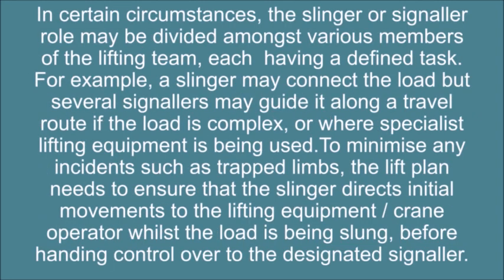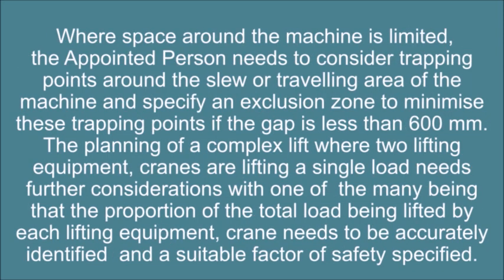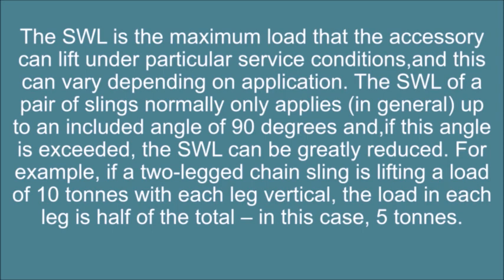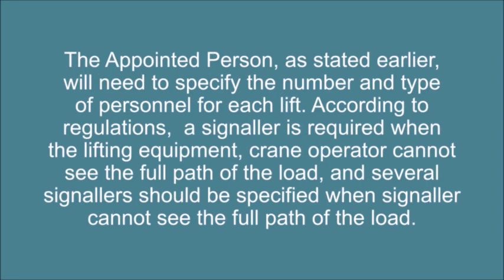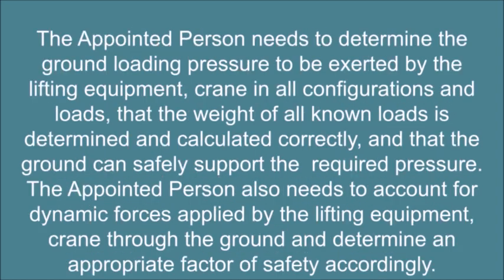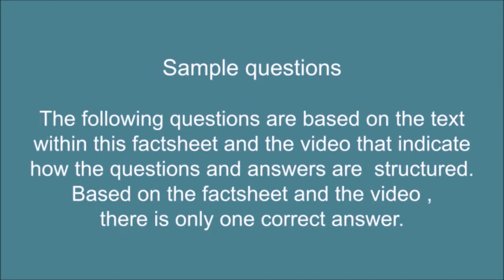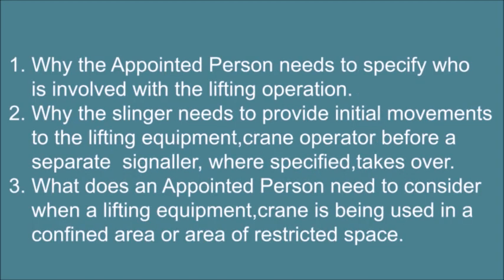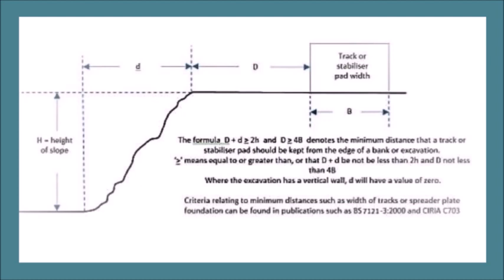Learning about CPCS Blue Card Renewal Test For A61 RT61 Appointed Person 2023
Learning about CPCS Blue Card Renewal Test For A61 RT61 Appointed Person 2023 learning safetyfirst hse a61 rigging lifting lift crane #2023